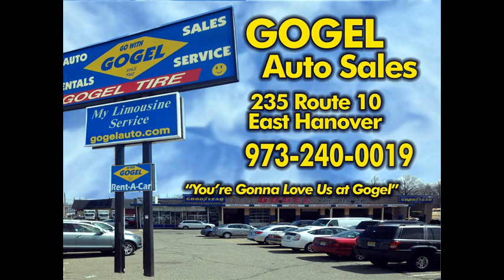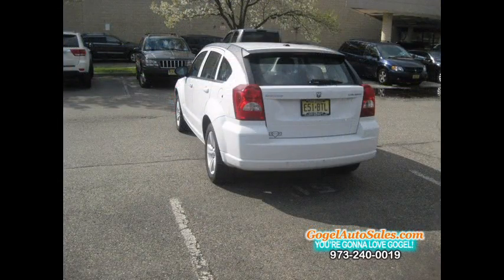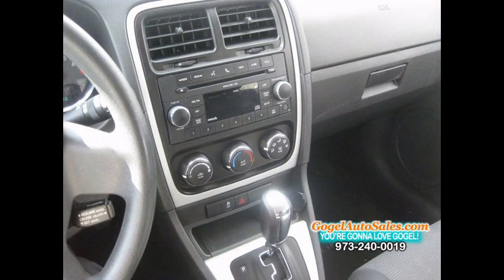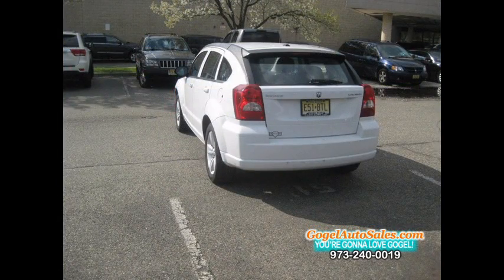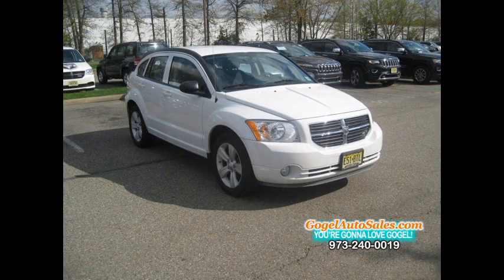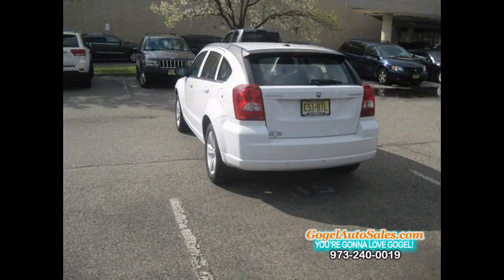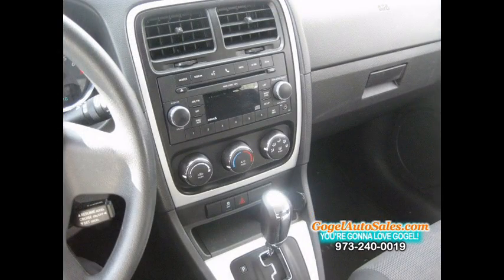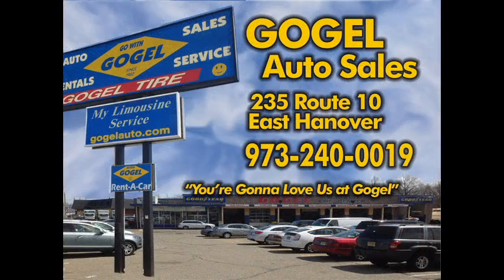2011 Dodge Caliber Hatchback - East Hanover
Used 2011 Dodge Caliber Mainstreet - Only $12,995 at Gogel Auto Sales, Route 10, East Hanover
New Jersey Used Car Dealer has this Used 2011 Dodge Caliber for You!
This NJ Used Car Dealer has this used 2011 Dodge Caliber and several other used vehicles available for you to buy from our Used Car Inventory.
to see this used car. Gogel Auto Sales is well known for quality used car and truck sales in NJ and our laid back style and old fashioned customer service.  Call us to see this used 2011 Dodge Caliber today.